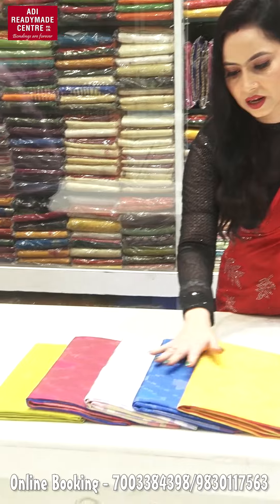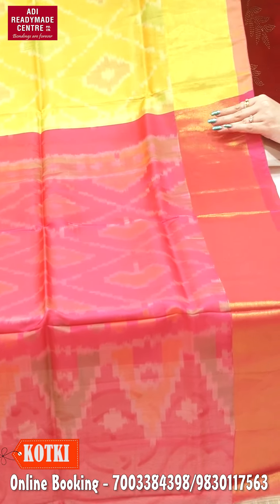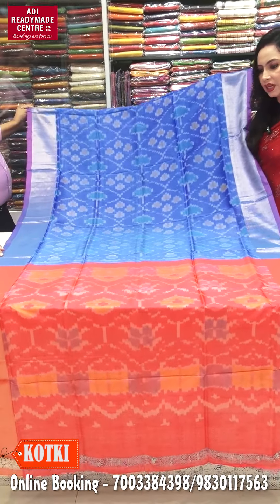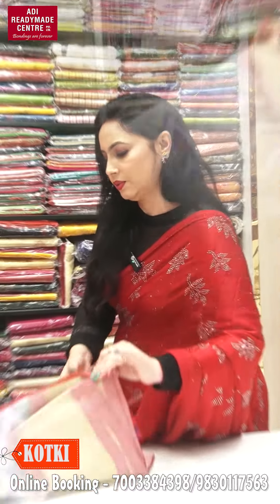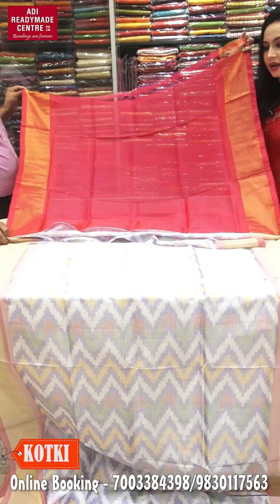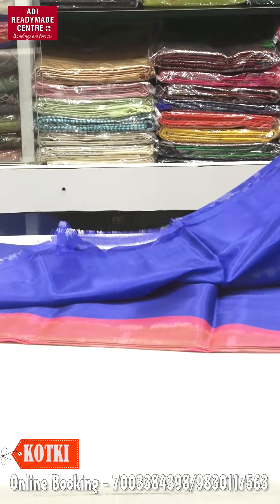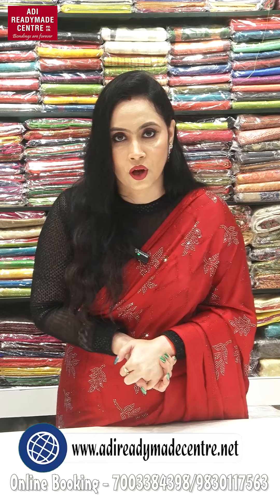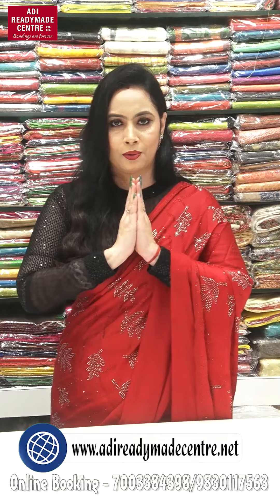Semi pochampally Collections